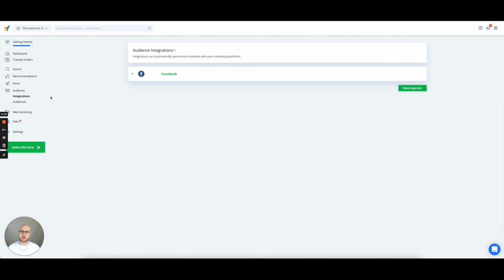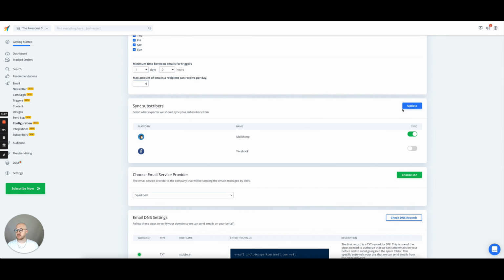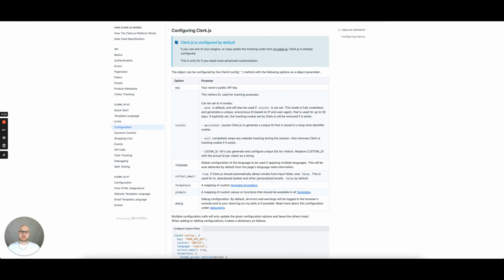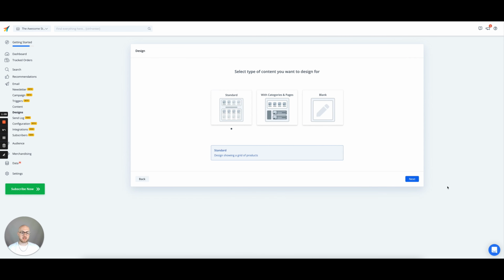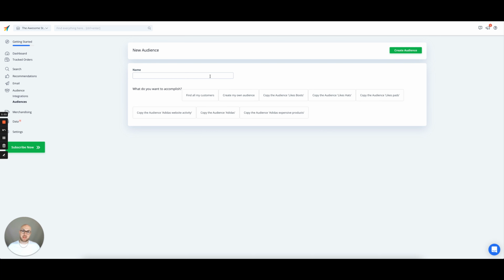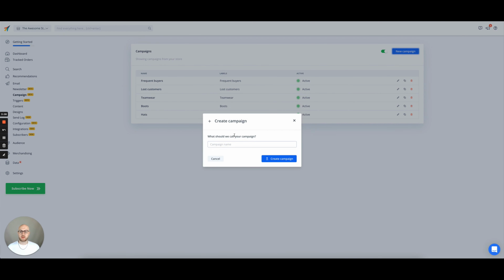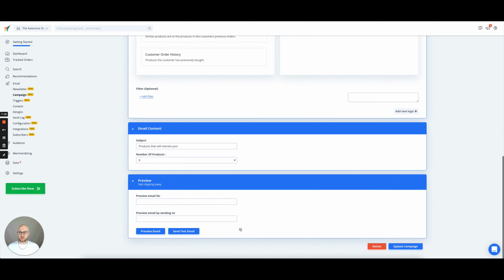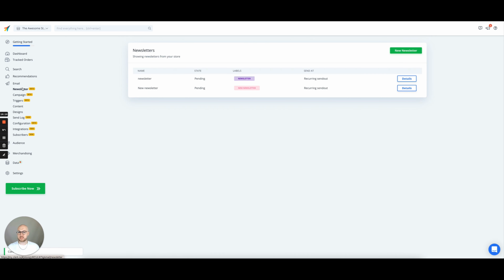How to set up Auto-email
Check out how to do a full set up our Auto-email from start to finish!

Chapters:

00:00 Intro
00:37 Integrate email provider
05:33 Configuration of Auto-email
09:45 Design your email
13:00 Creating Audiences
15:34 Creating Campaigns